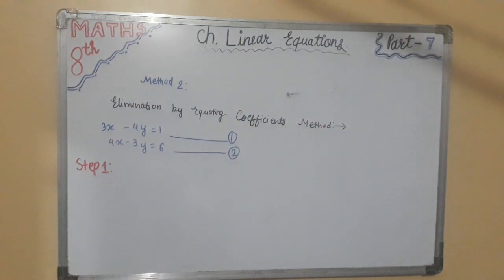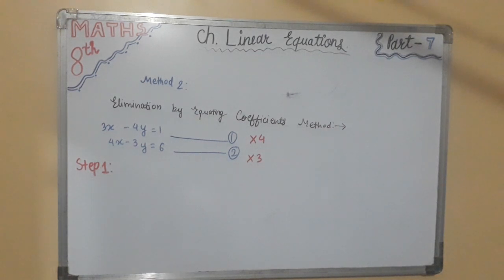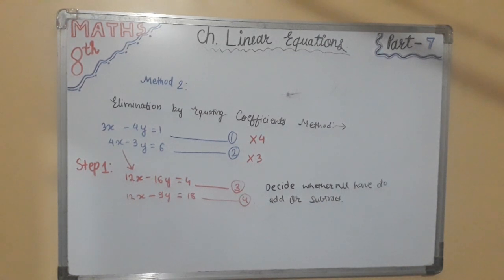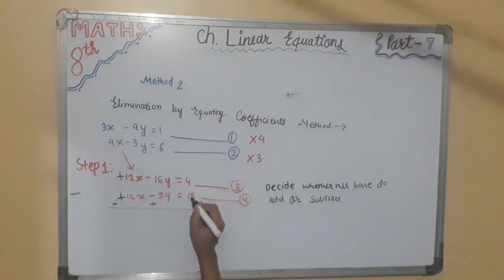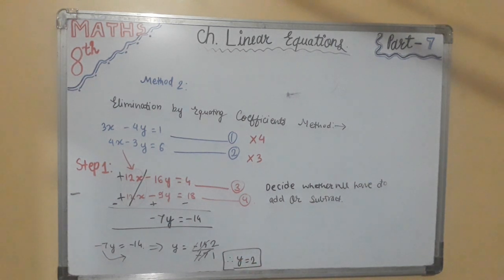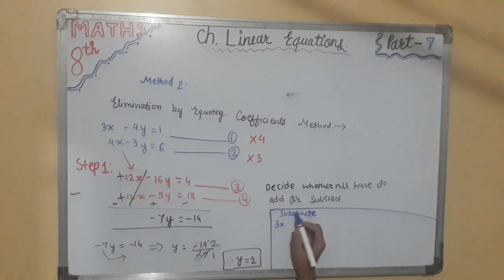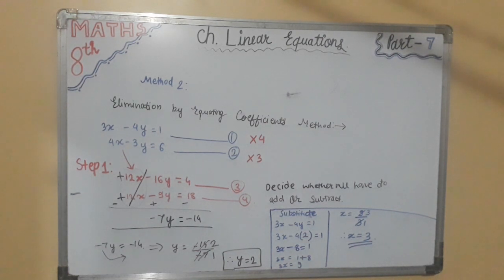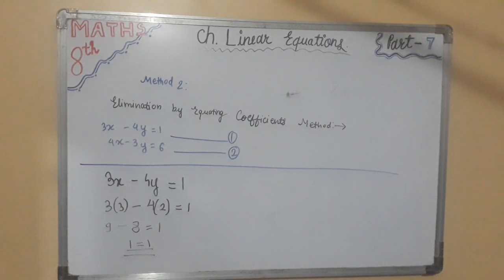Class 8th Maths. Ch. Linear Equations (Part-7)